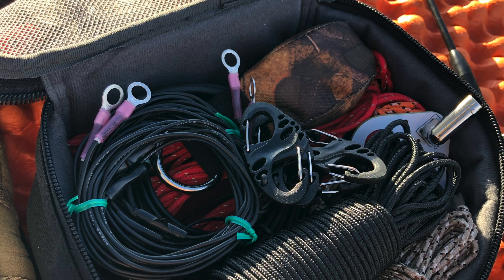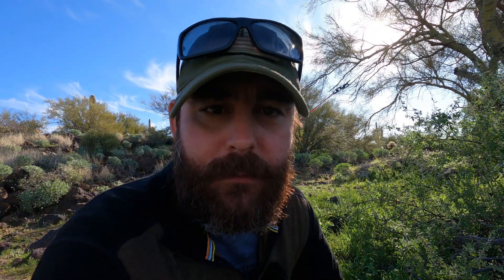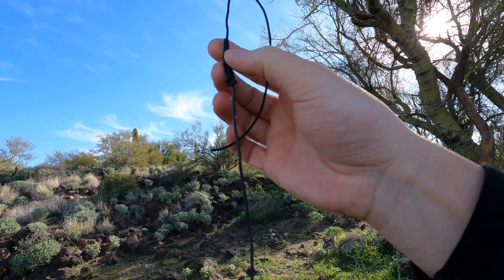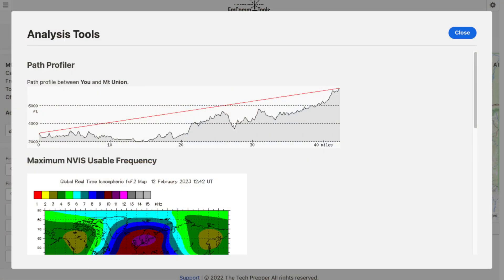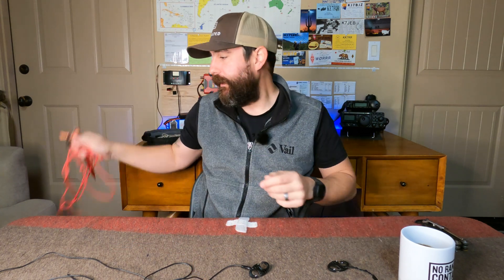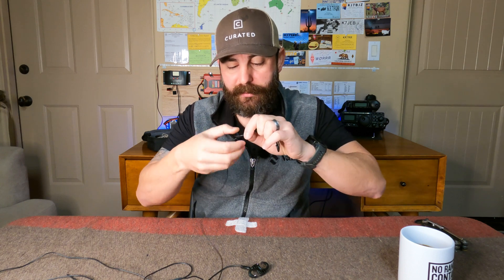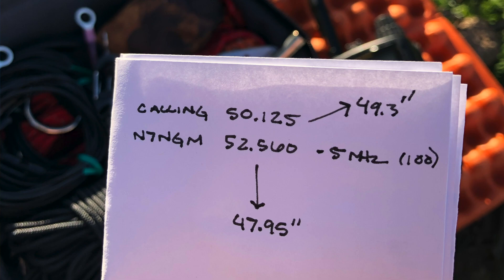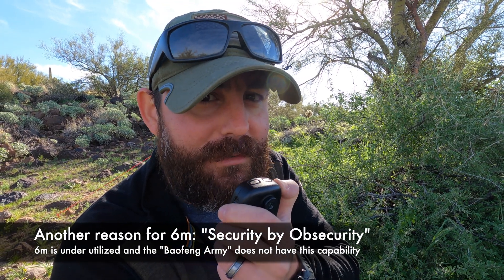Improvised Field Comms - Manpack + 6m Jungle Antenna (Full Video)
In this episode, we'll build on our last video and see if I can get my manpack on the air with a "Jungle Antenna" on 6m.

0:00 The Station
2:21 The Exercise
5:36 After Action Report
11:40 Improvising a Longer Element
14:36 Close

MATERIAL
* Cobra head
* 20 AWG stranded silicone wire
* 1/4" Ring Terminals
* S-clip Carabiners

TOOLS
* Crimp Tool
* Measuring Tape

REFERENCES
* FM 31-20 Special Forces Operational Techniques
* The Guerrilla's Guide To The Baofeng Radio
* Simple and Fun Antennas